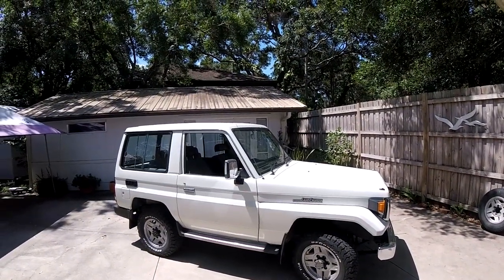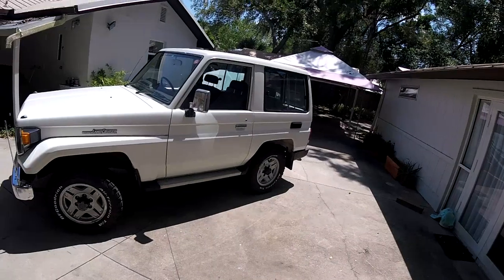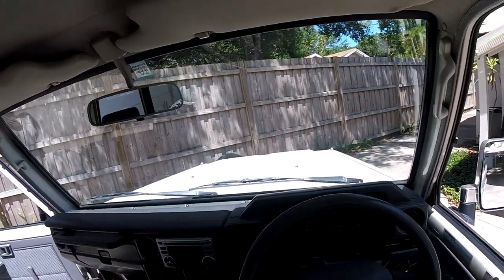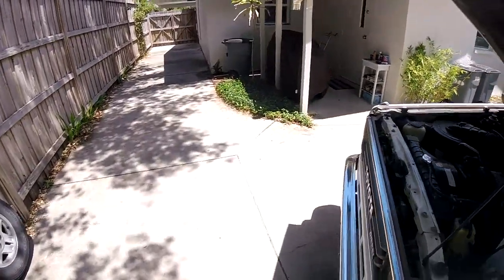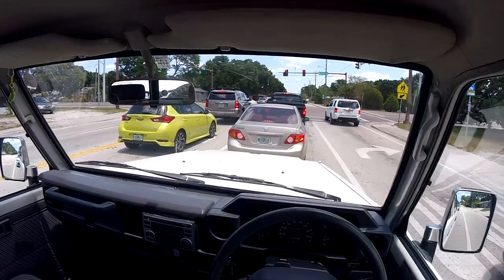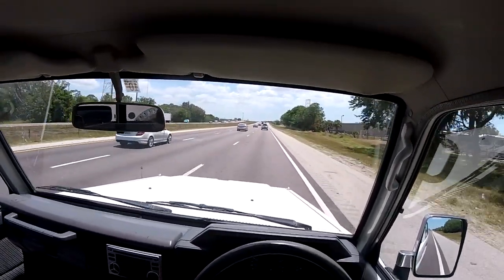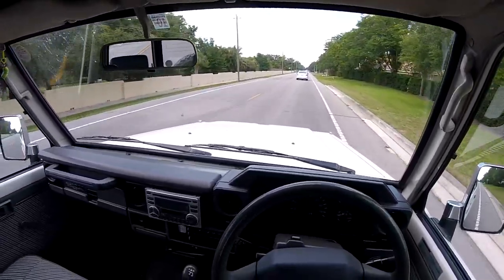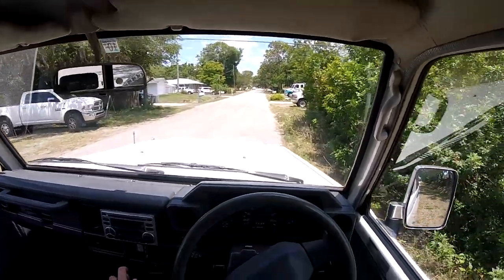1991 Toyota Land Cruiser PZJ70 Diesel 4x4 in the USA - POV Walk Around and Long Drive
The legendary Land Cruiser that was never sold in the USA. I walk around, poke at it then take it for a long drive (including highway) to give an idea of what it's like to live with one of these Japanese imports in the USA. Completely un-restored and original, this is one nice truck.